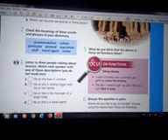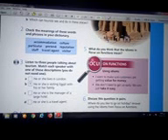S2 Eng O L unit 15 26 3 2020